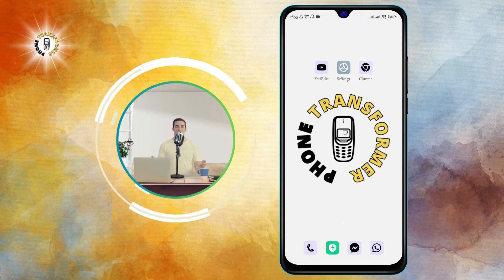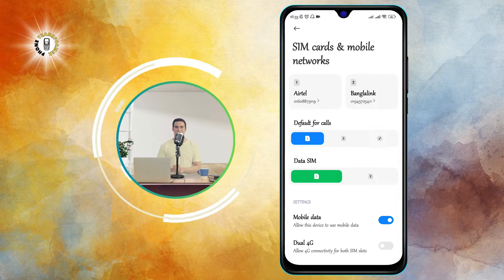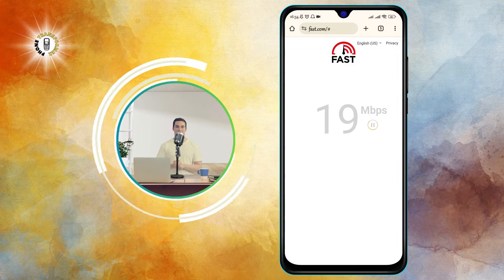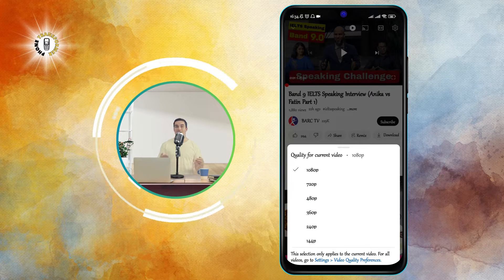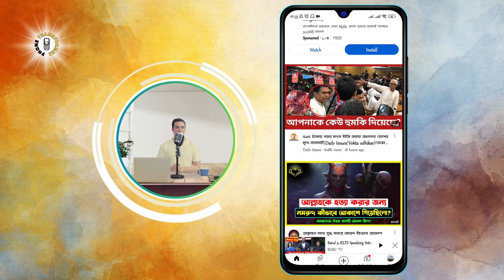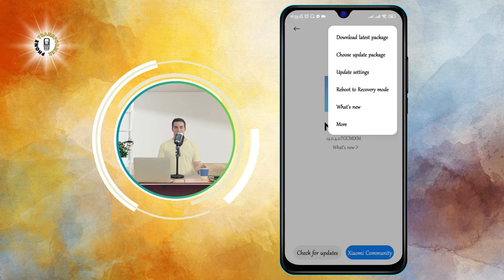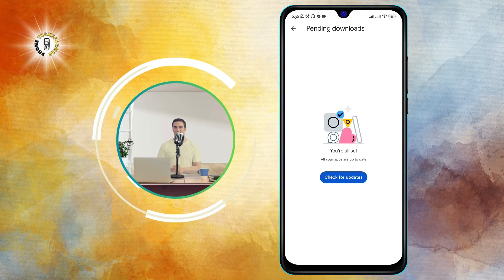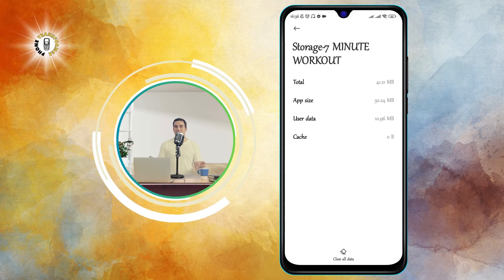How to Stop Buffering on Android Phone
How to Stop Buffering on Android Phone - Phone Transformer

Are you tired of watching your favorite videos on your Android phone only to be interrupted by annoying buffering? Do you want to enjoy smooth and uninterrupted streaming on your device? If you answered yes, then this video is for you!

In this video, I will show you how to stop buffering on Android phone using some simple and effective tips and tricks. You will learn how to optimize your network settings, clear your cache, update your apps, and more. By following these steps, you will be able to improve your streaming experience and watch your videos without any lag or delay.

- How to fix buffering on Android phone
- How to improve streaming quality on Android phone
- How to speed up video playback on Android phone
- How to reduce buffering on Android phone
- How to stream videos faster on Android phone